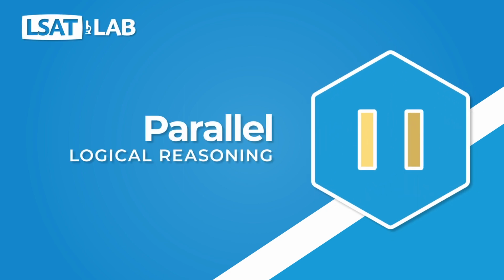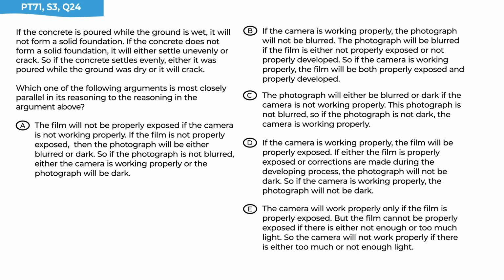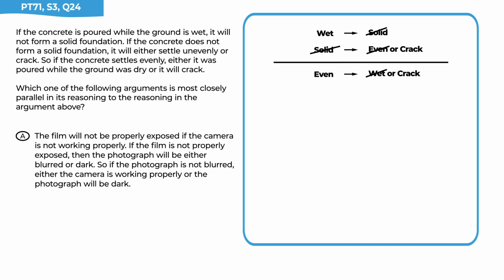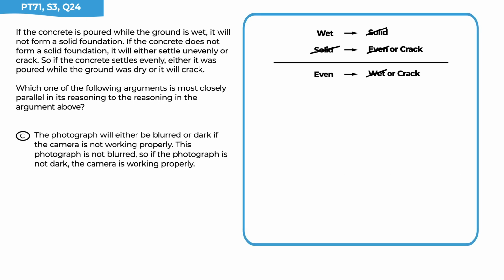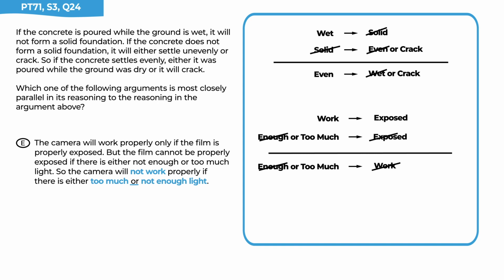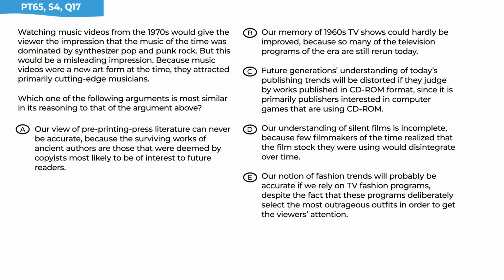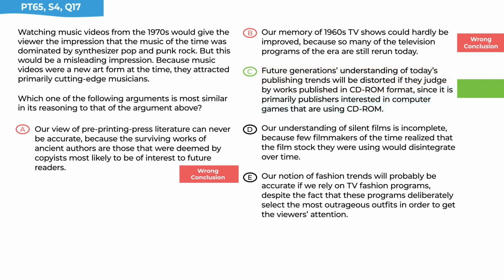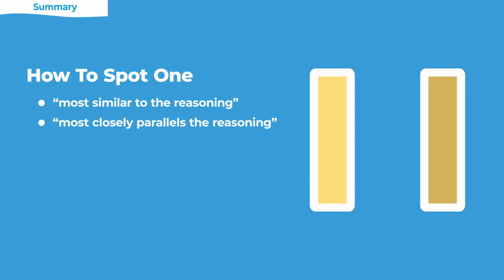Parallel | LSAT Logical Reasoning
Parallel questions ask you to match reasoning between the logic presented in the question stem and the answer choices. It is a rare but important question type to recognize and tackle.